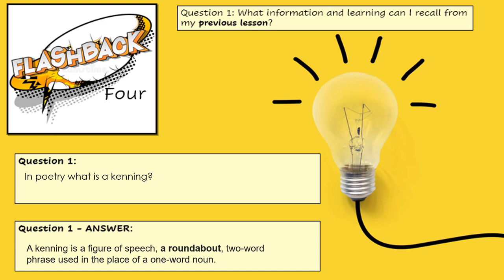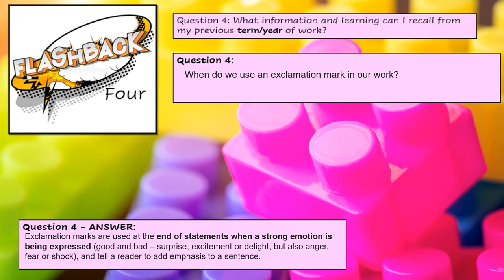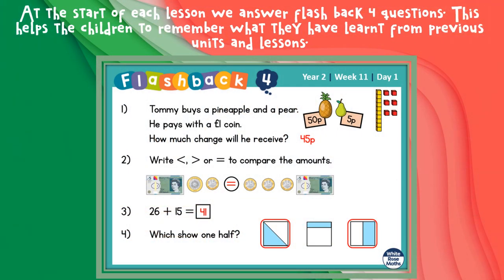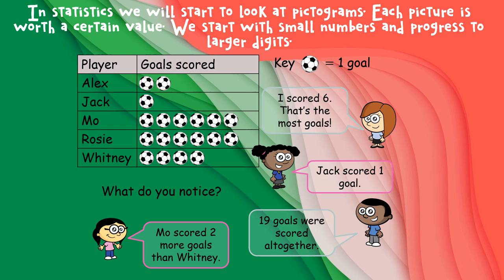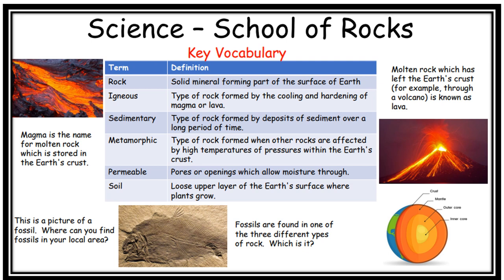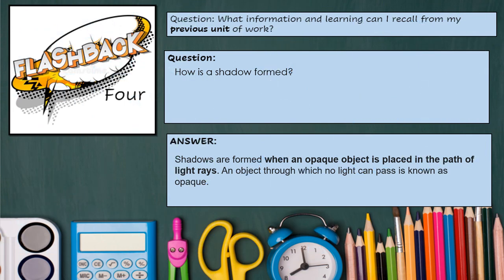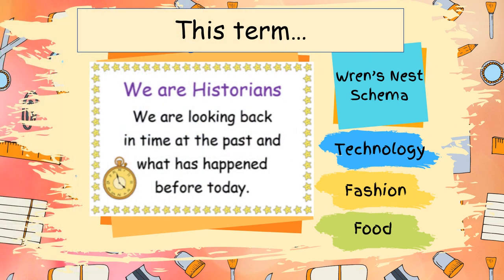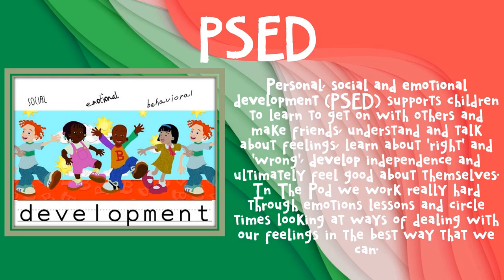The Pod Spring Curriculum 2021-2022